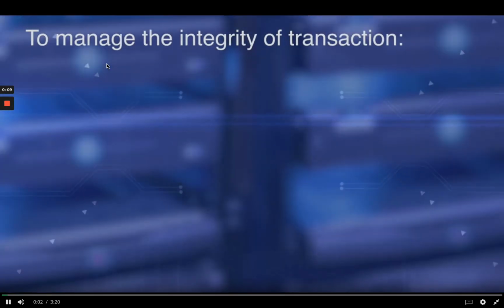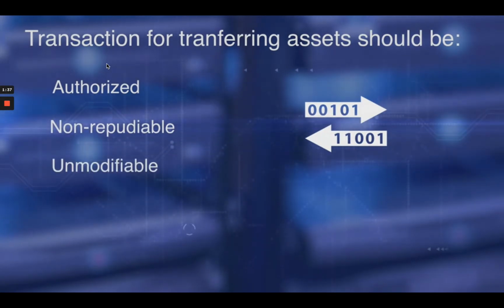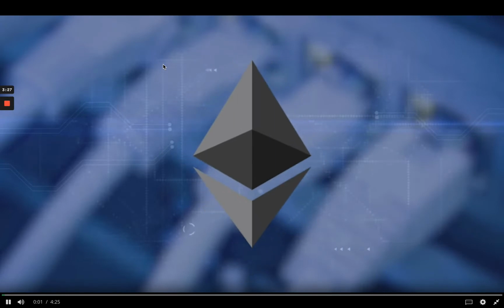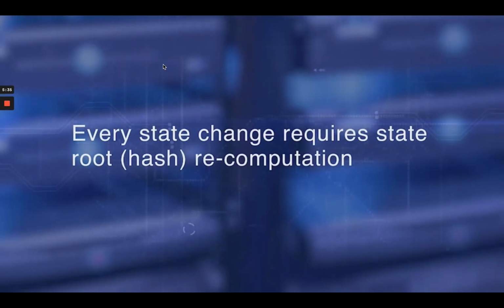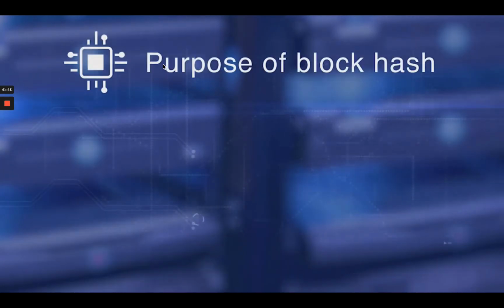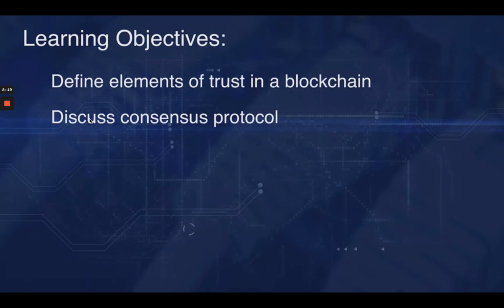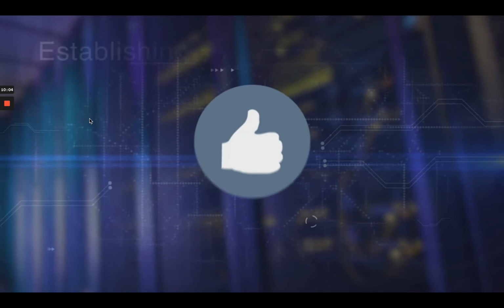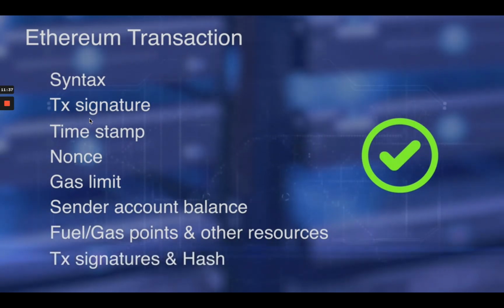Crypto Bitcoin Transactions 6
We will introduce and define blockchain, explain the structure and operational aspects of Bitcoin blockchain, and compare different types of blockchains.

Learning Objectives
Explain the three fundamental characteristics that define a Blockchain using Bitcoin Blockchain.
Discuss the important features of Ethereum Blockchain that is used as reference implementation in many newer Blockchains.
Outline methods for realizing trust in the Blockchain.